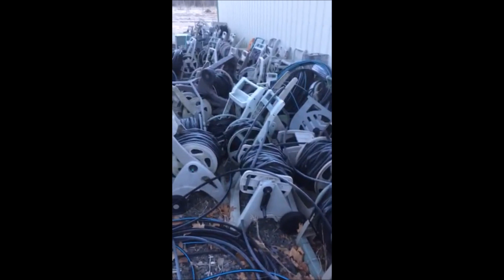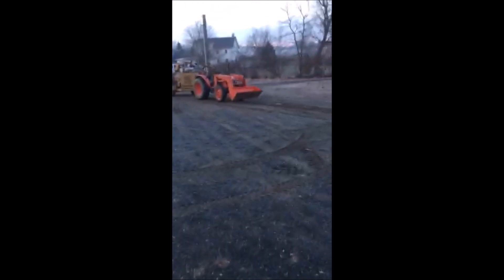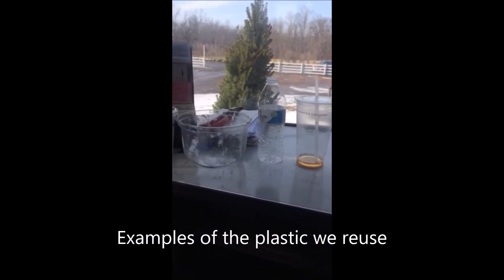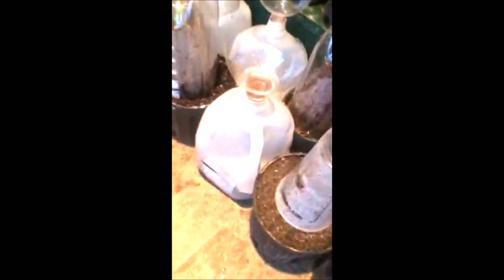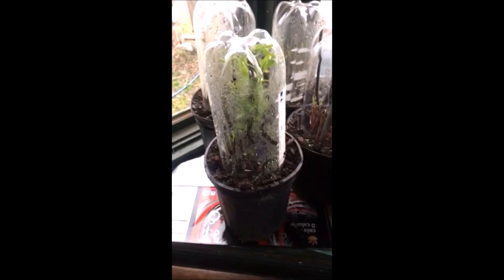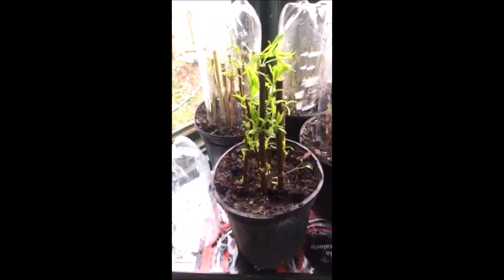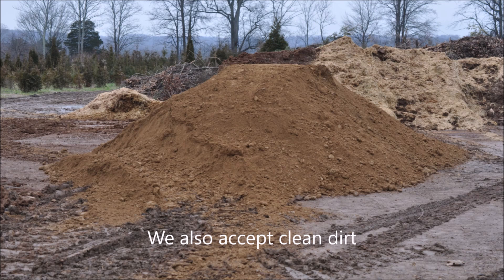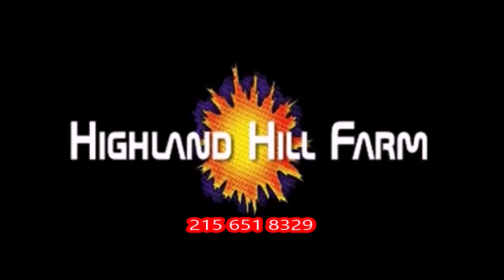Reusing Hose Caddies for irrigation lines